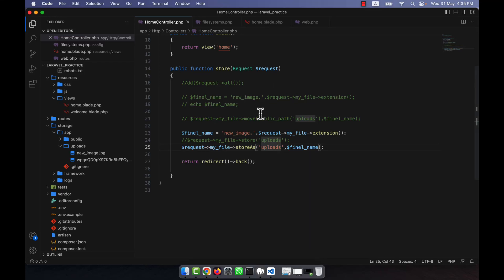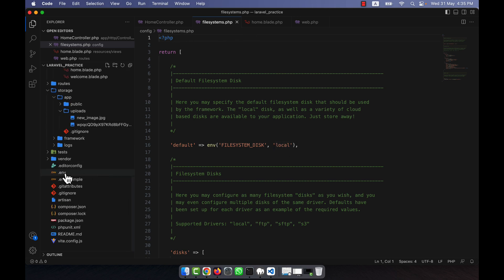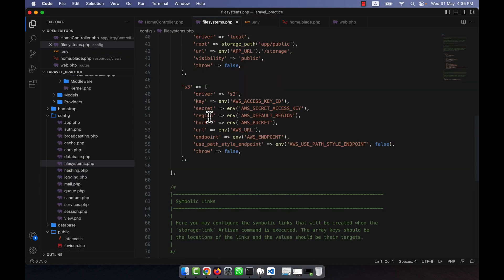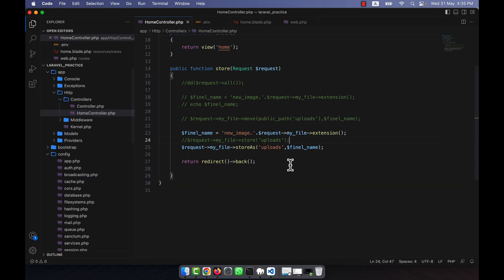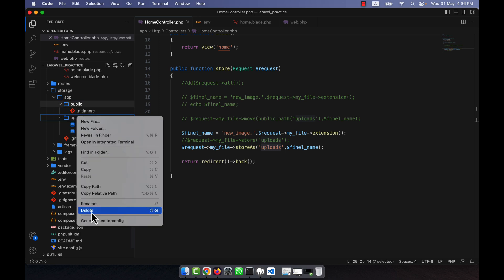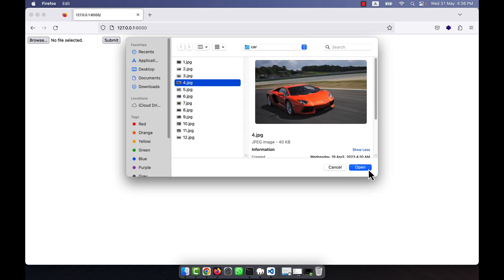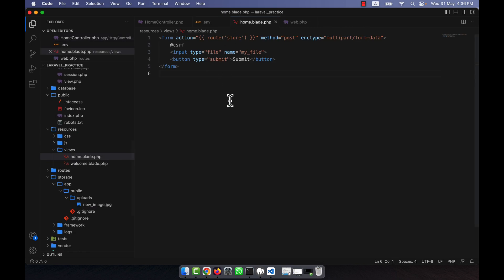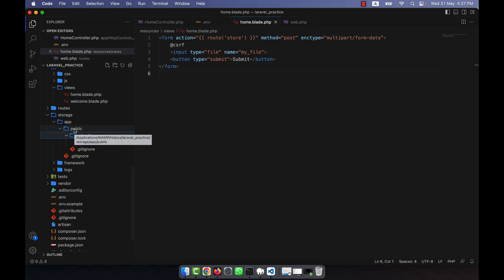Laravel 10 Fundamental [Part 56] - File Uploading in Storage Folder (Public Driver)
In this tutorial, I have discussed about File Uploading in Storage Folder (Public Driver) in Laravel. I hope, you will enjoy the video very much.